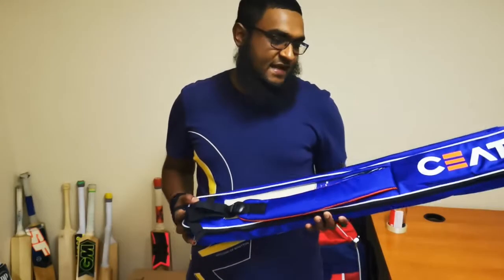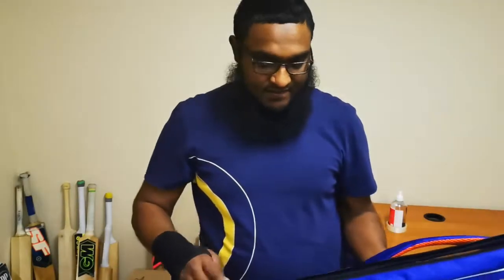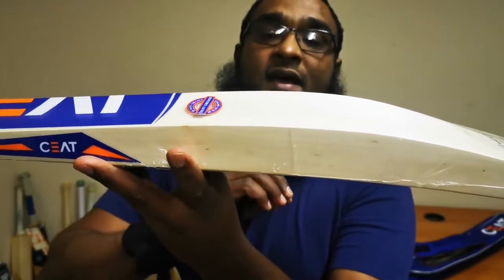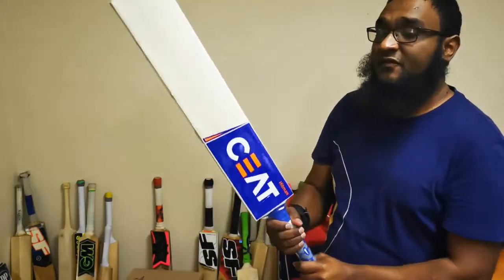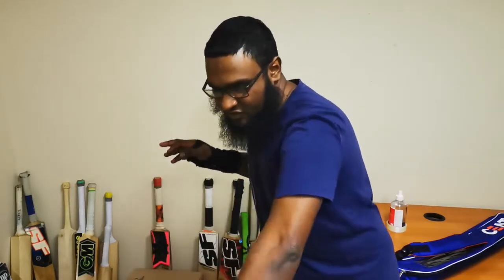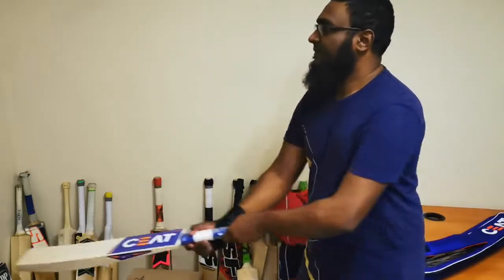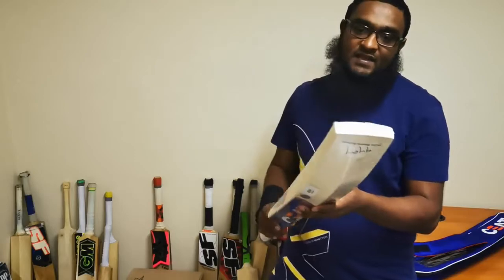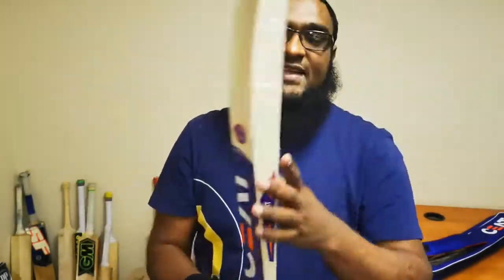CEAT Hitman as used and endorsed by "Rohit Sharma"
Check out the Endorsed CEAT Hitman bat as used by Rohit Sharma